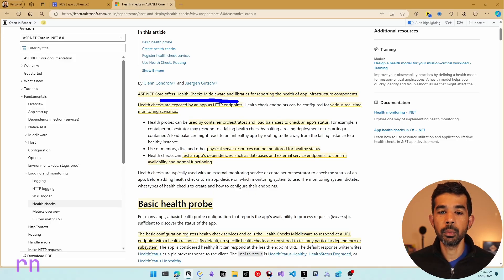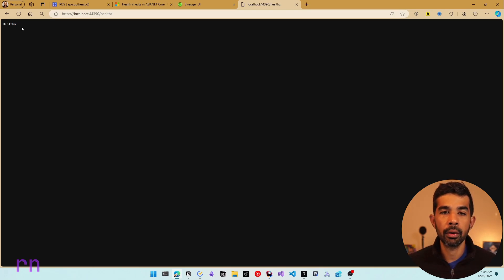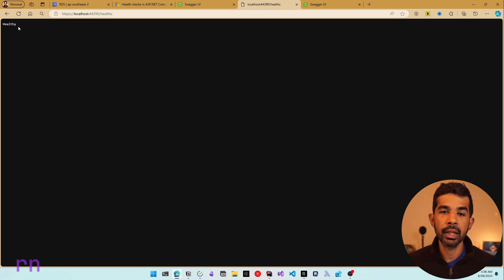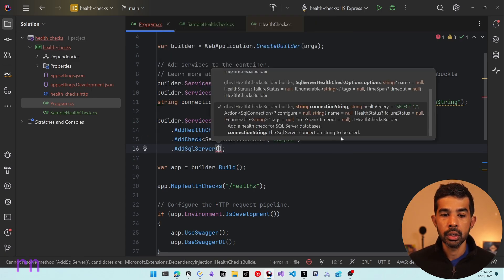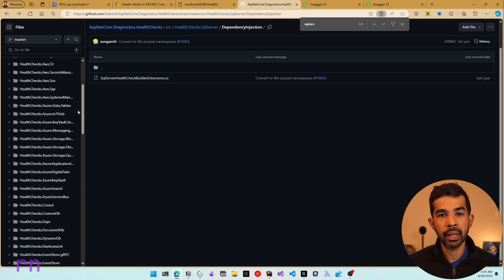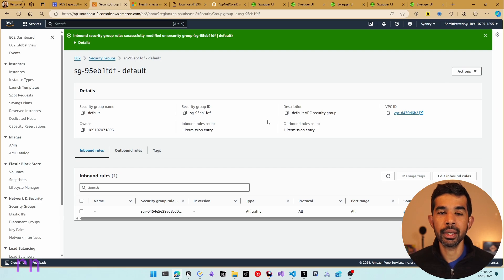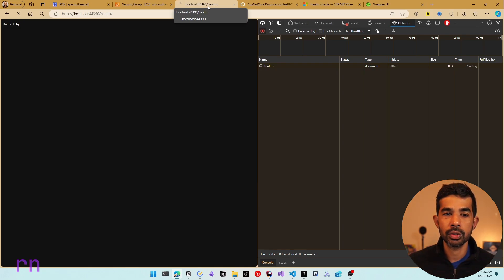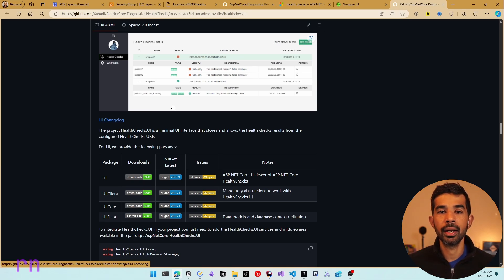HEALTH CHECKS in ASP NET Core | Getting Started with ASP.NET Core Series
ASP NET Health Checks feature lets you monitor and report on the health of your web application and its dependencies.

Health checks expose your system's health information.

Orchestrators, load balancers, and monitors can use this information to check your app's availability and reliability.

This video will teach us how to turn on health checks for your ASP NET applications.

We will also see how to create custom health checks and use pre-built packages for widely used services and platforms that you can start using today for your applications.

00:00 Intro
01:29 Basic Health Probe
03:11 Custom Health Check
06:18 AspNetCore.Diagnostics.HealthChecks NuGet Package
    07:08 SQL Server Health Check
         08:20 Failed Health Check
         09:00 Under the Hood - SqlServerHealthCheck
   10:03 AWS DynamoDB Health Check
12:44 Custom HealthCheck Response